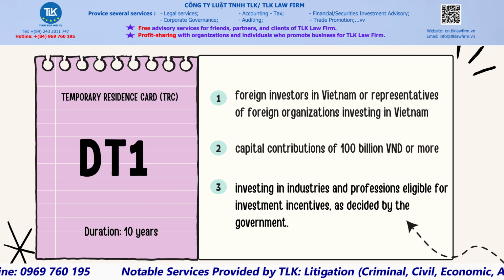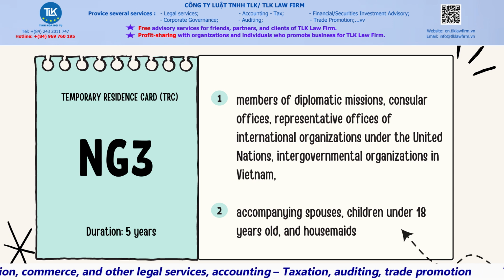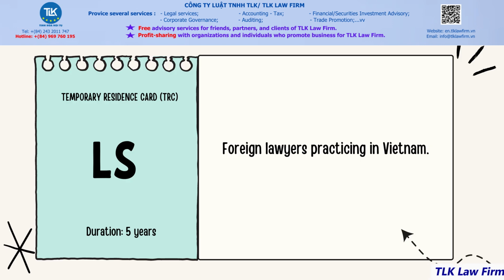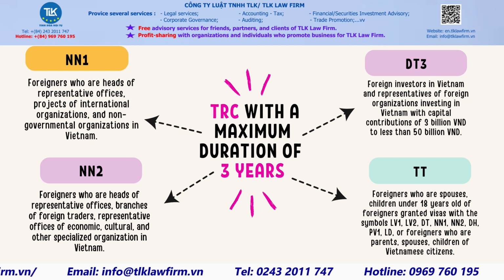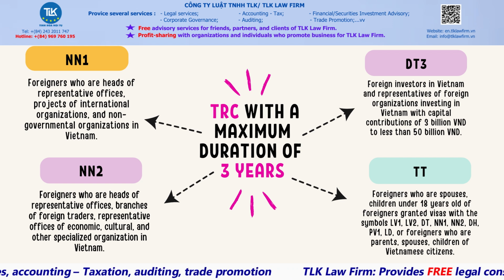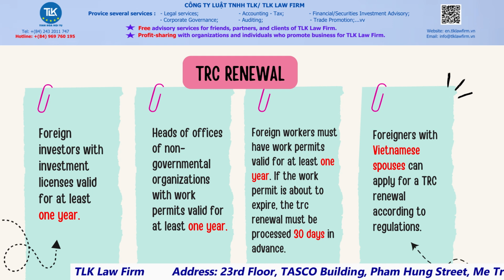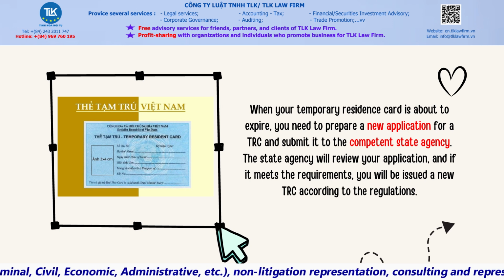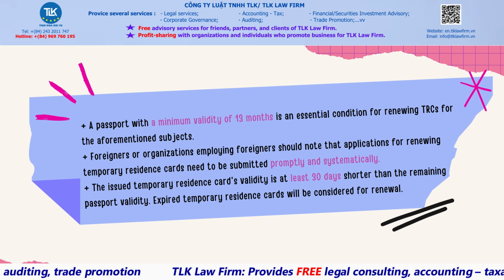[LEGAL CONSULTING] DURATION OF THE TEMPORARY RESIDENCE CARD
In the previous consulting session, TLK Law shared with you what a Temporary Residence Card (TRC) is, who is eligible to receive a TRC, and the conditions for obtaining one. Today, TLK Law will continue to advise on the procedures and steps to apply for a TRC for foreigners in Vietnam.

TLK Lawfirm/ TLK Lawfirm is always pleased to accompany and support customers in the following services:
- Litigation Services;
- Consulting services for investment projects and businesses;
- License consulting services;
- Regular legal consulting services;
- Accounting and Auditing services;
- Other legal services upon request.